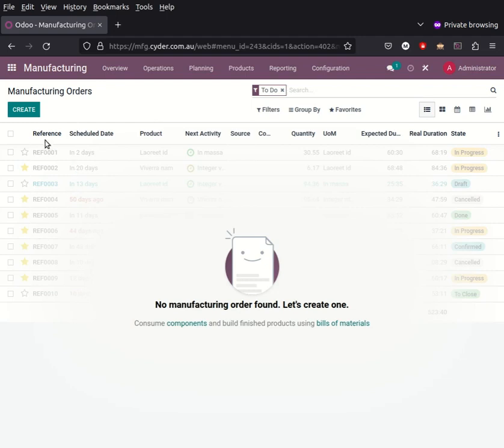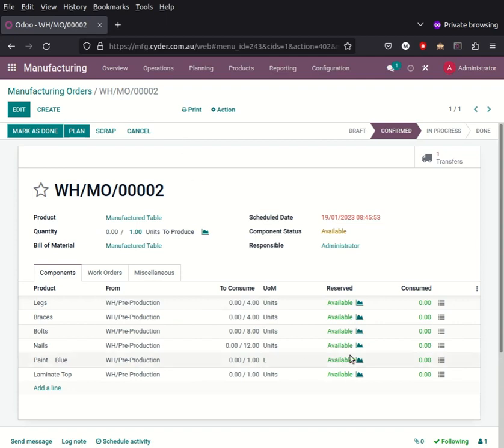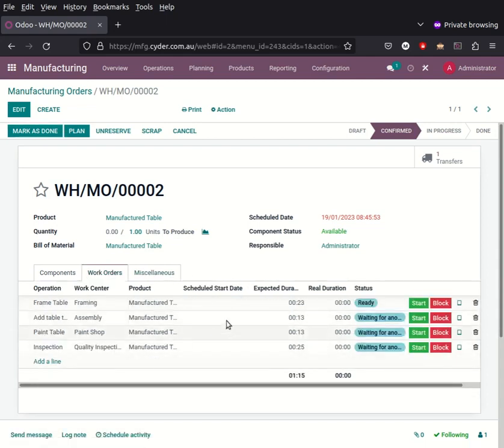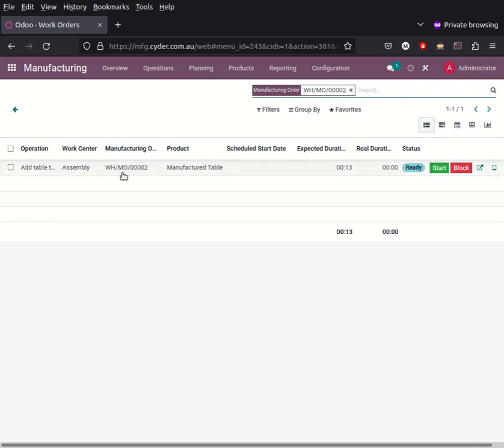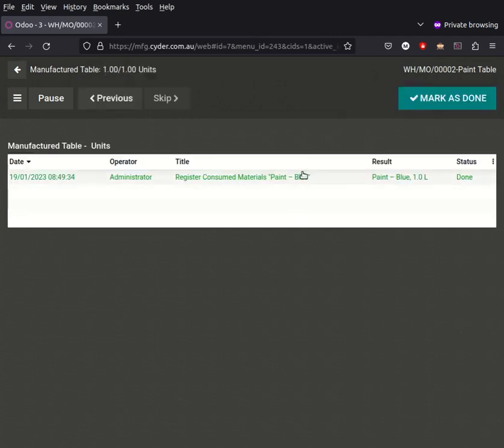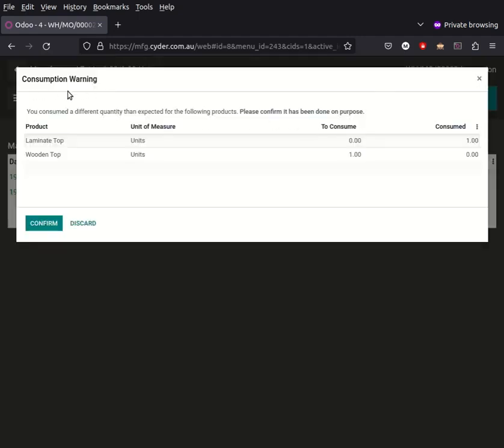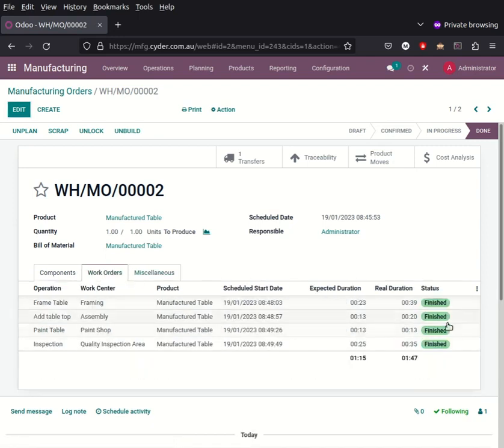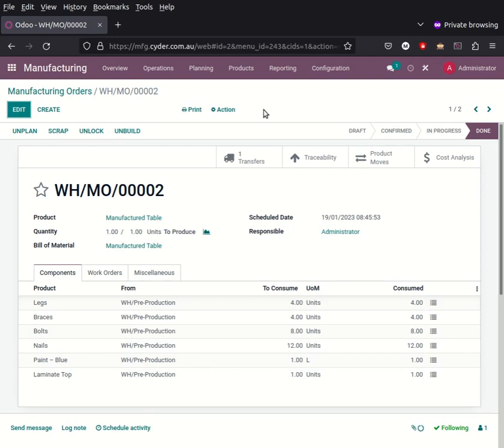3 Swapping in parts before MO confirmation